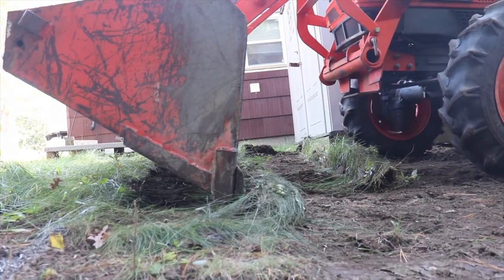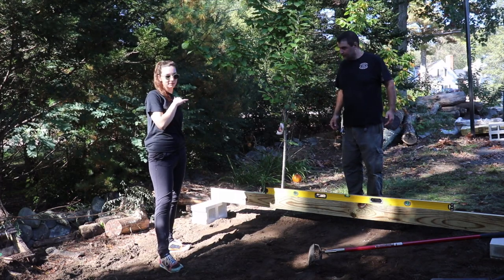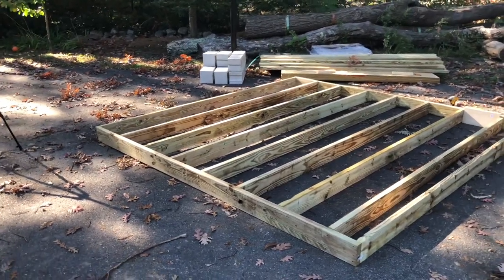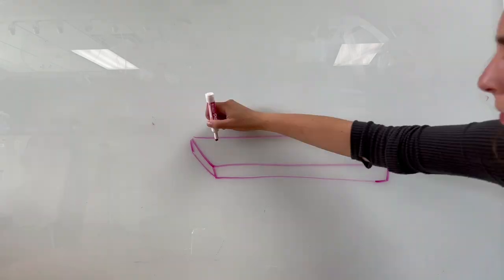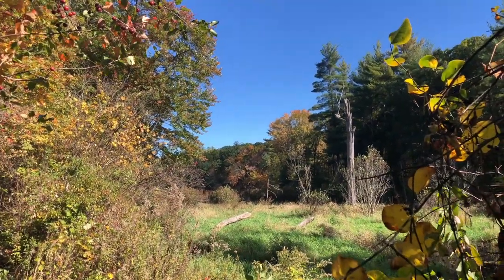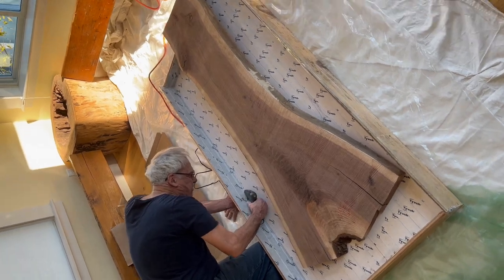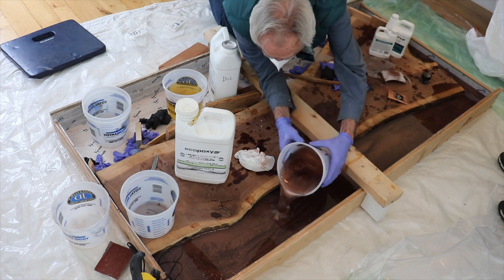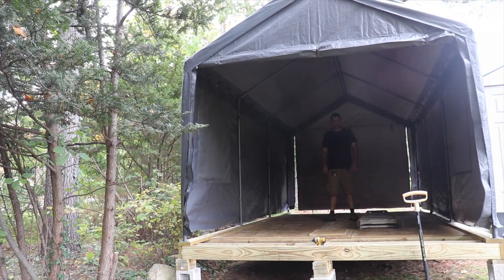Building a Platform Tent | Ep. 02 | Framing a Floor and Making a Walnut Resin River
Taking Brooke's space and storage concerns to heart, Michael devises a plan for storage of additional live edge slabs: Building a platform tent. Michael frames our a floor for his new structure while Brooke assists a new Makerspace member turning a Walnut Slab into a resin river desktop.

Tools and Materials Used:
Total Boat High Performance Epoxy
Black Diamond Pigments, Copper Color
Activated Charcoal Powder